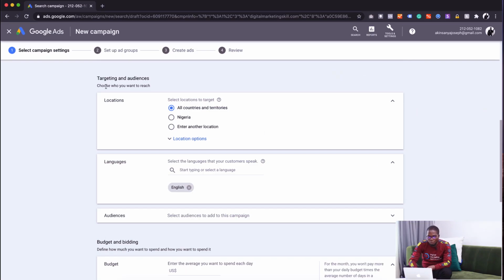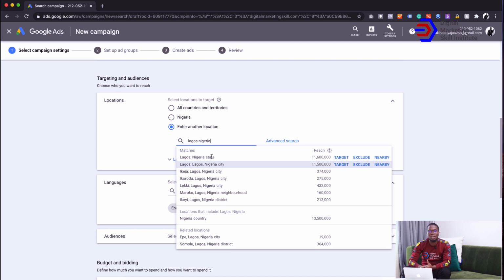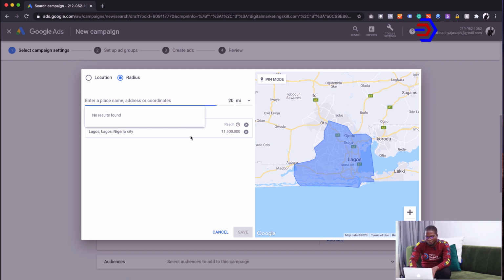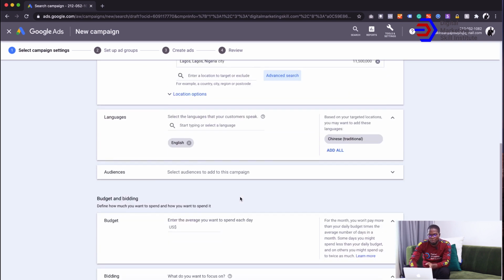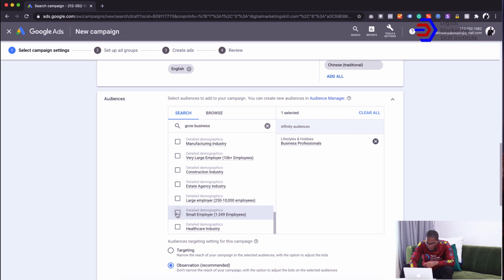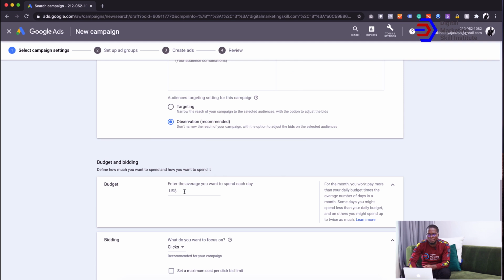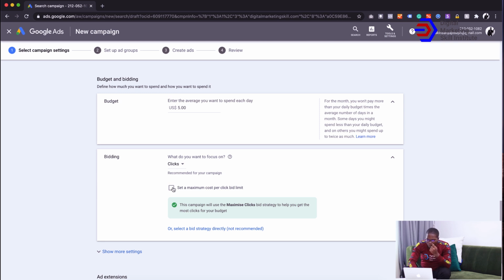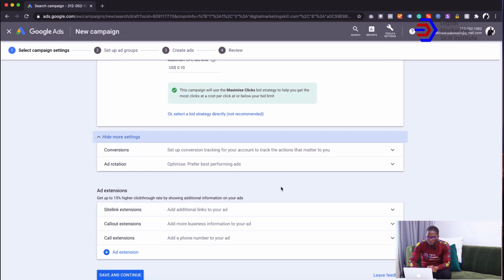Lesson 10 Location Audience Targeting Budget Bidding Digital Mar